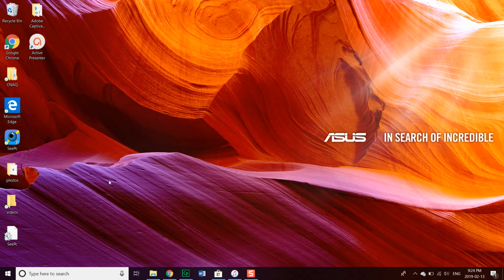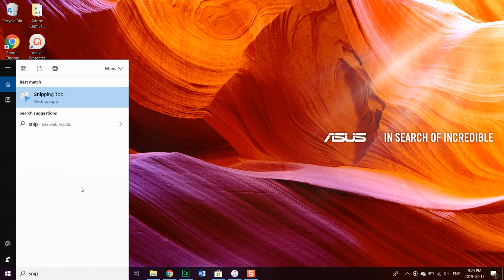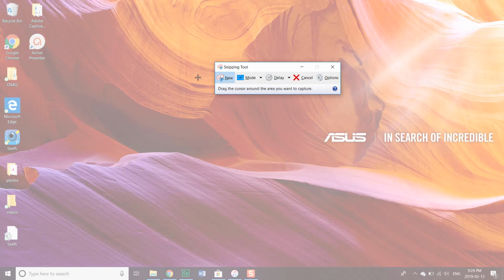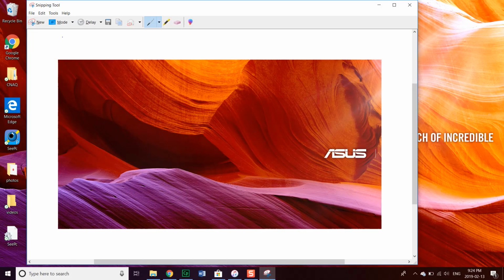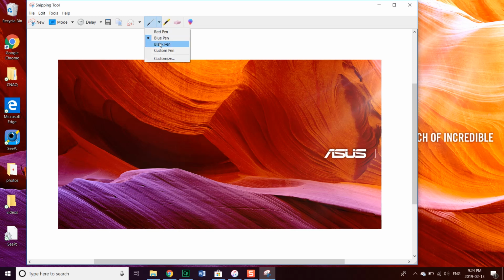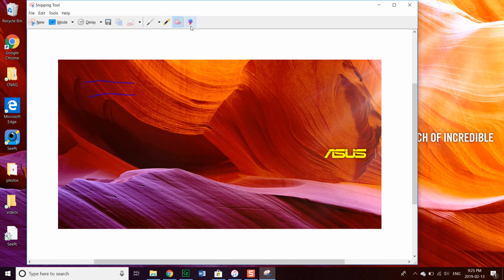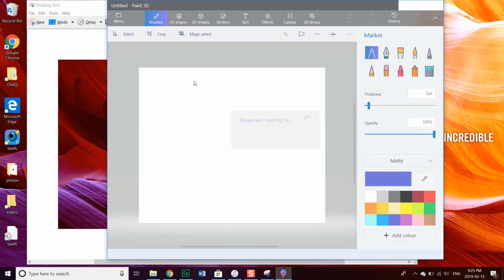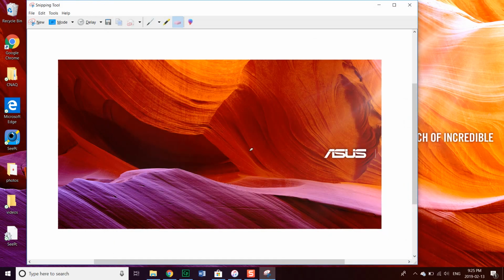Snipping Tool Tutorial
A brief summary on how to use the Snipping Tool for Windows 10.